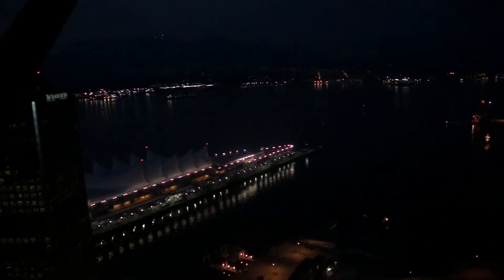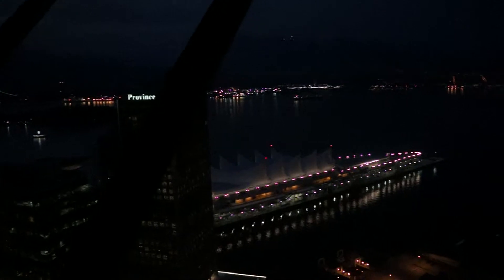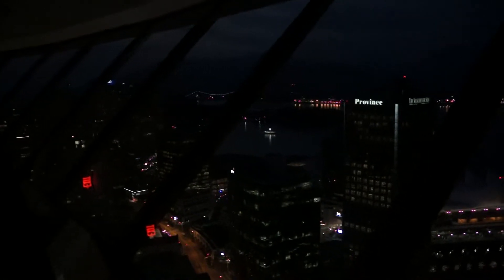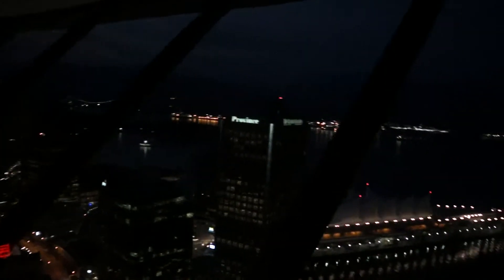The view from the top of Vancouver Lookout 3